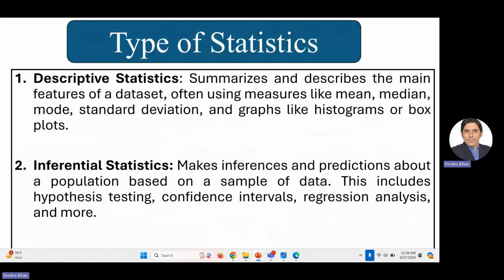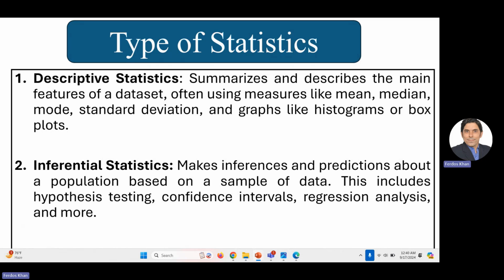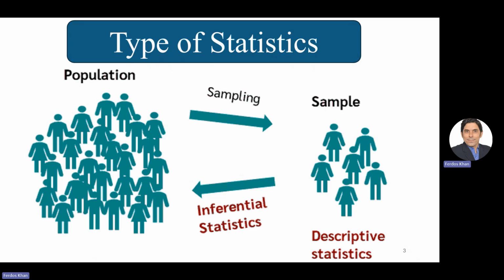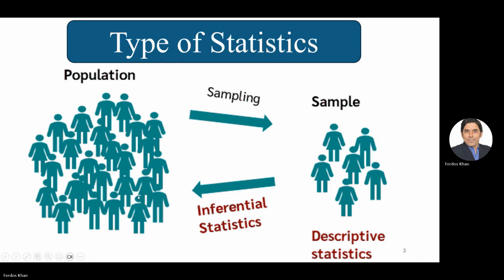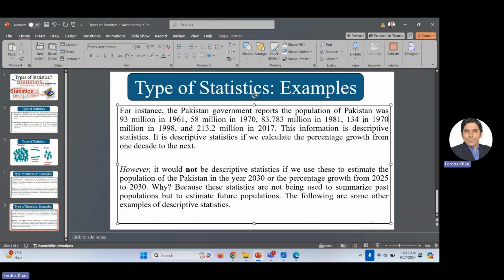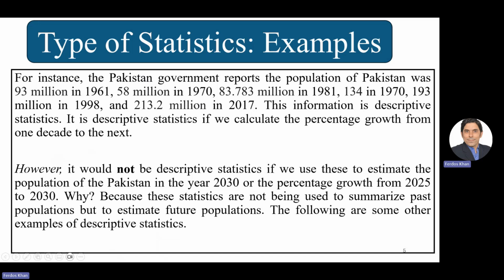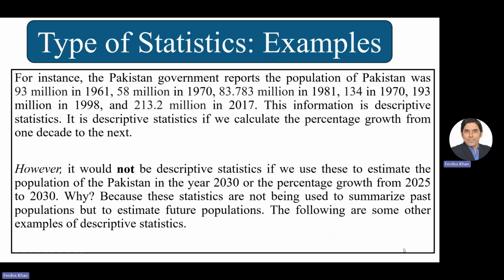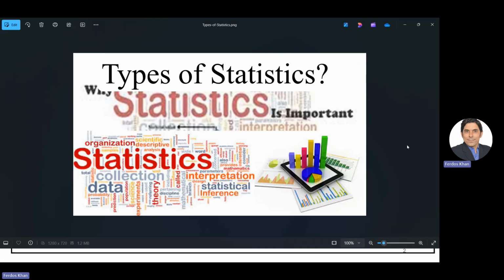||Types of Statistics||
This video clearly explain types of Statistics with examples in detail.